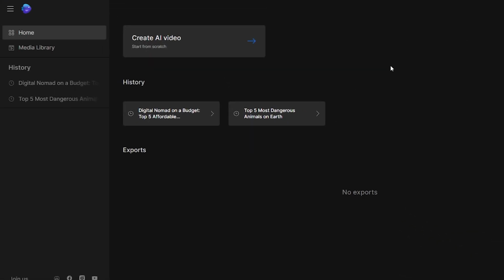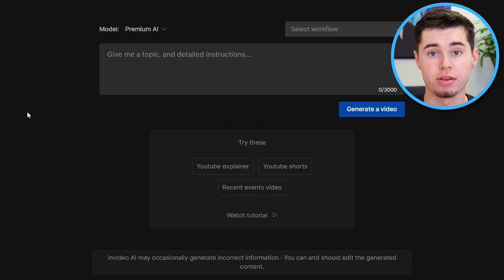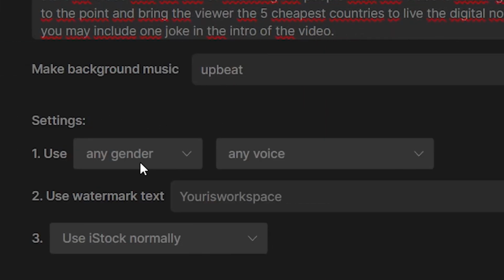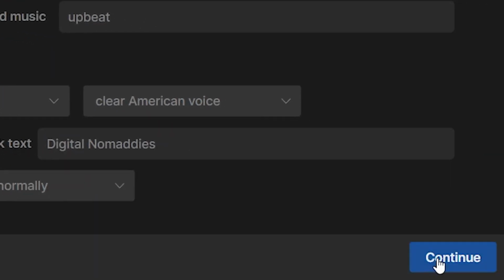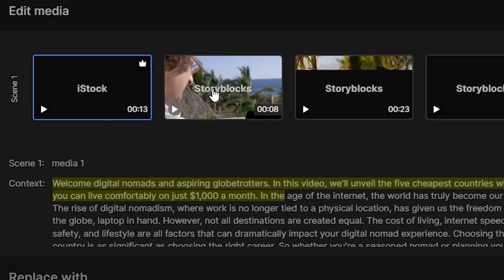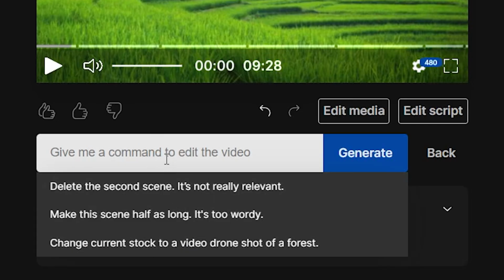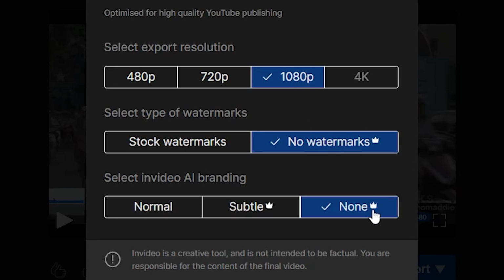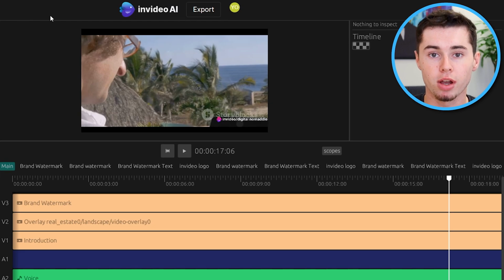How to Create Faceless YouTube Videos With ONE PROMPT (AI Video Generator)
back in the day it used to be hard to create videos, nowadays it's as simple as typing what you want and voila you're done! with invideo's new ai video generator you can make faceless youtube videos with one prompt.

these videos will have:

- full script
- voice over
- video footage